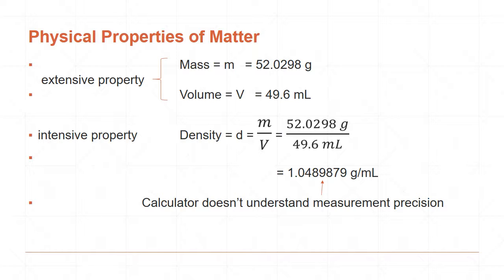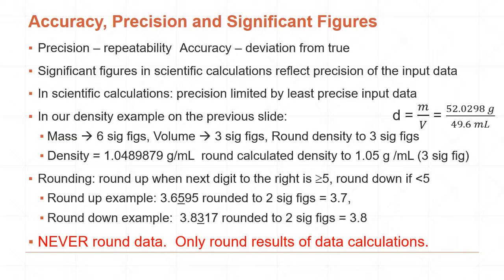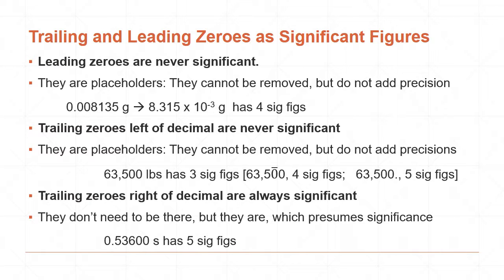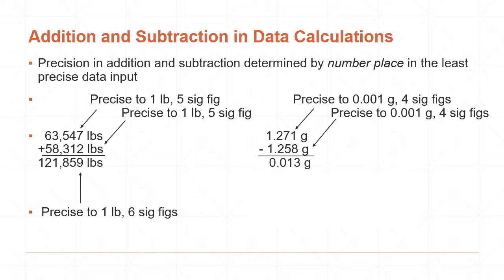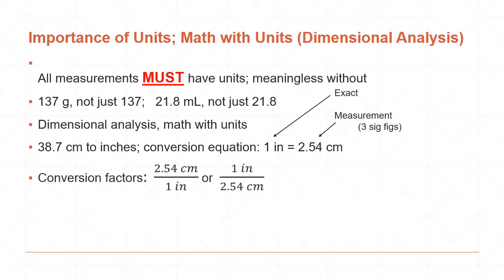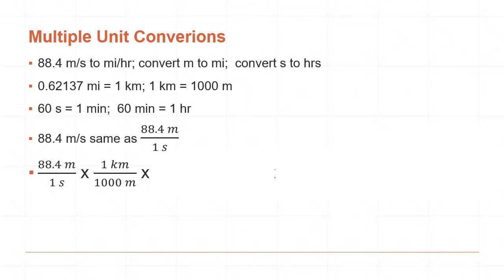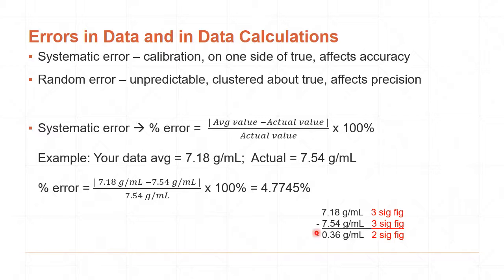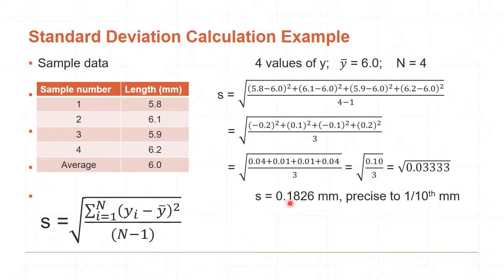Review of units, unit conversions, sig figs, pct error, std dev